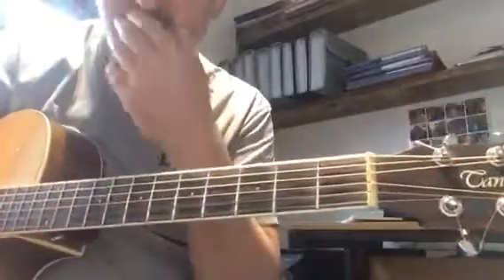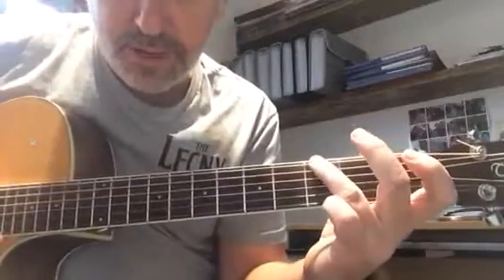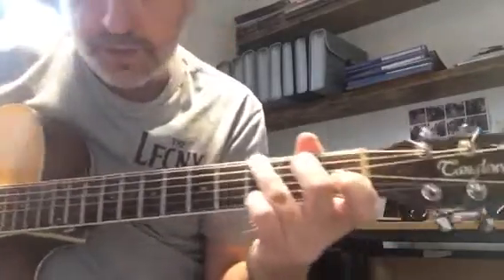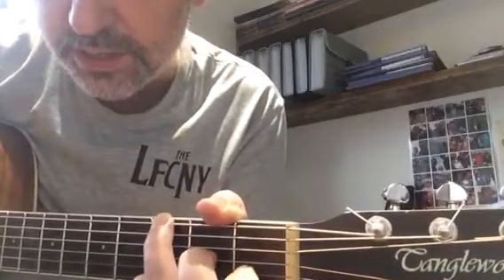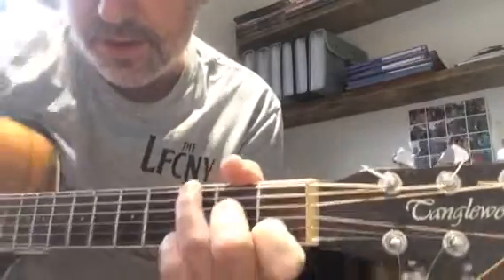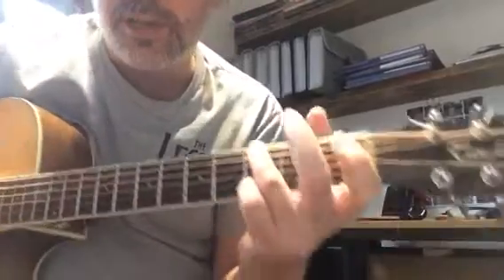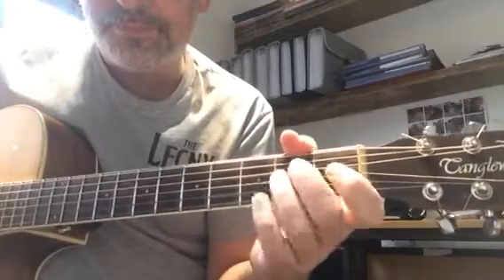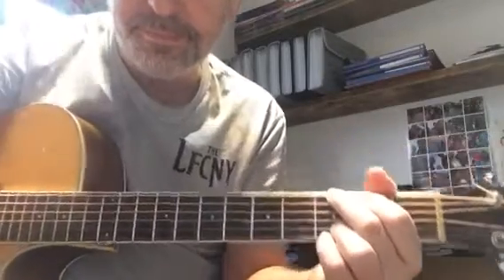If It Makes You Happy - chords used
If It Makes You Happy is a song by Sheryl Crow...

Here we look at the chords used...